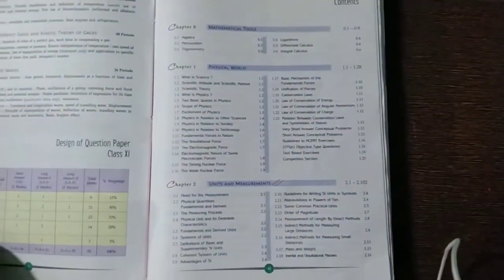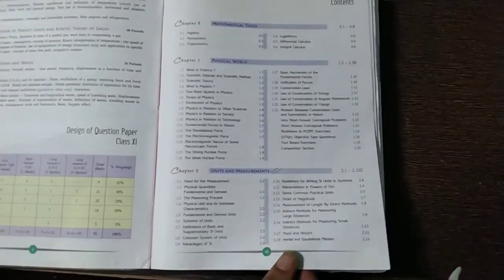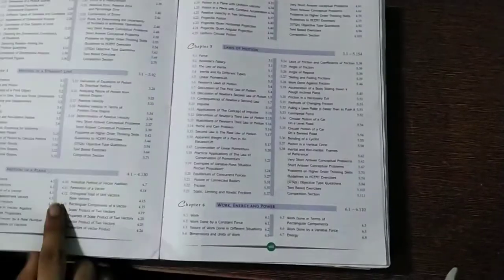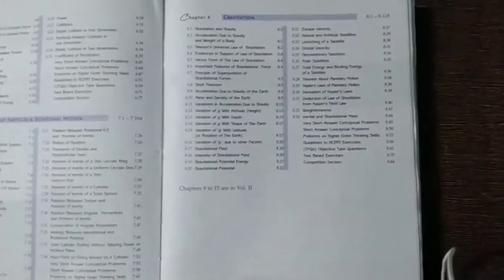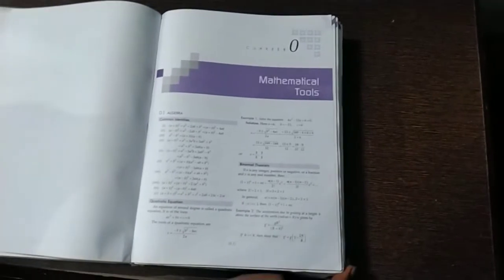Class 11 Sl Arora Review and full PDF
Hlo everyone 🤗
In this video I have reviewed class 11 Sl Arora book

To buy Sl Arora book👇